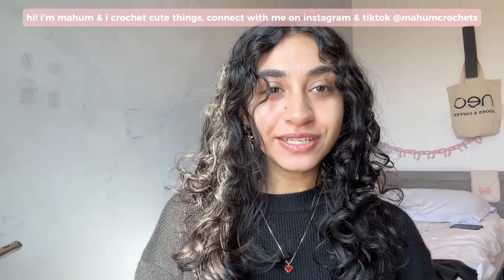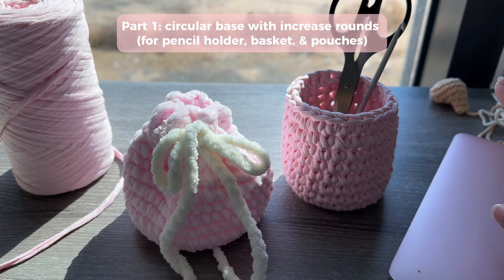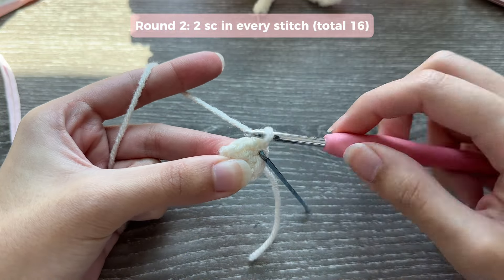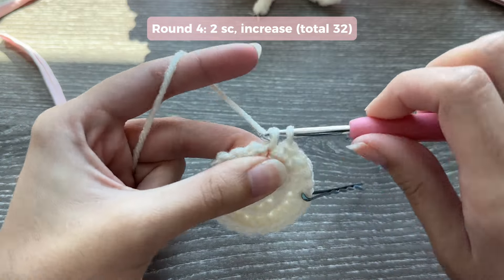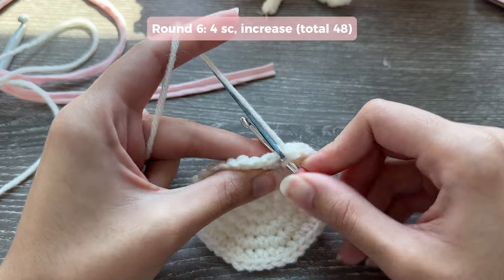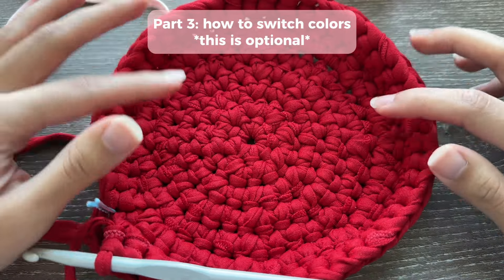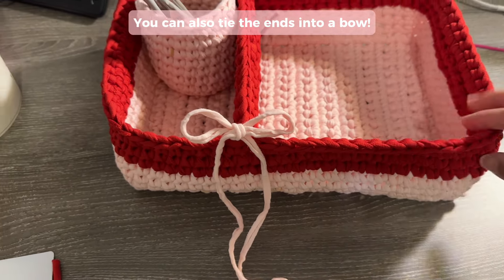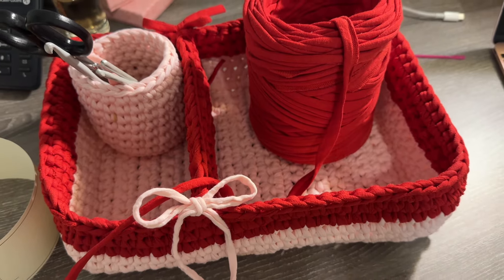the EASIEST way to crochet organisers (any size!) | pouches, storage baskets, & heart tray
tutorials in this video:
1. cute pouches with drawstrings you can tie into a bow (inspo
2. pencil holder
3. circular basket with different colors
5. rectangle/square-shaped organiser with divider
you can use these organizers to store craft supplies (like yarn, hooks, stationary), makeup, jewelry, trinkets, or just about anything!

chapters
0:00 intro
0:23 materials & notes
4:40 circular base
15:08 repeat rounds
18:39 switching colors
22:26 top border
23:20 ending your work
23:58 pouch drawstrings
27:25 heart-shaped tray
32:37 rectangle/square base
35:27 sides
41:37 divider
46:30 ending your work